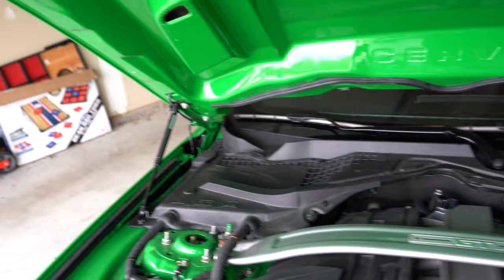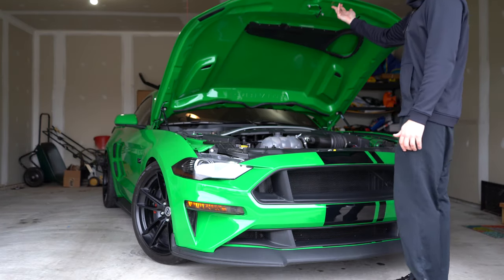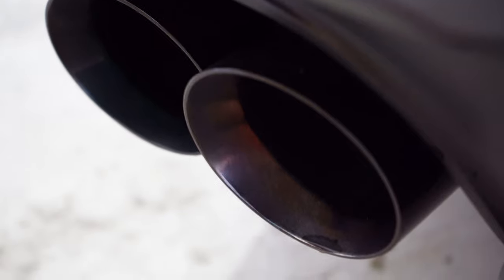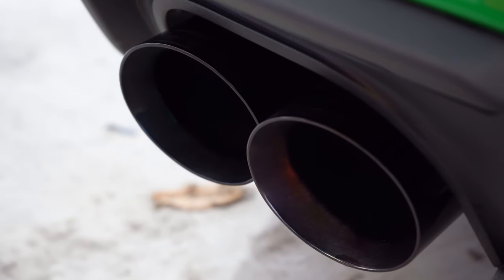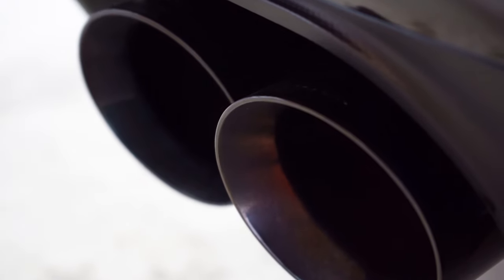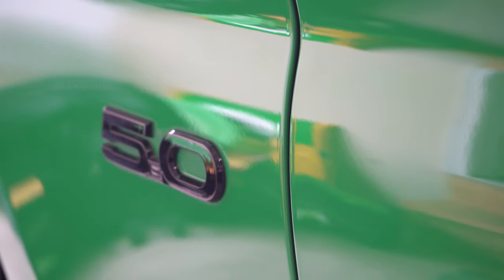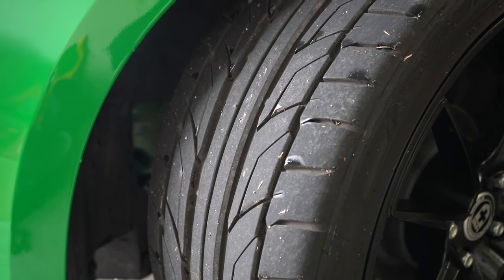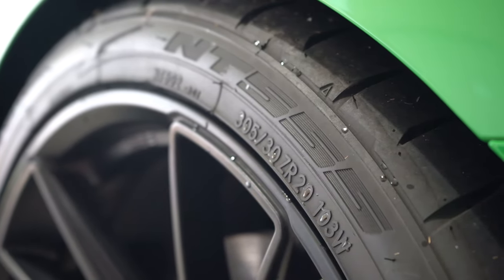Top 5 ESSENTIAL Mods for Any Ford Mustang!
To me the word "essential" means must have! Therefore, here are 5 essential mods that all Ford Mustang must have to make your car run it's best!